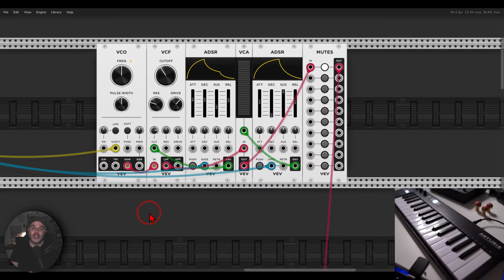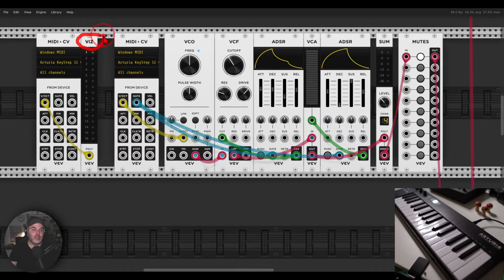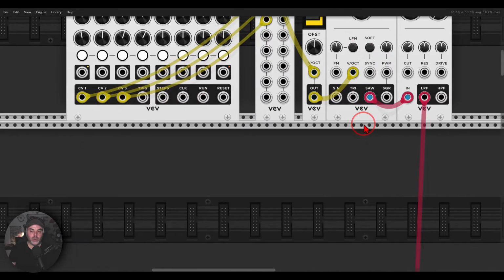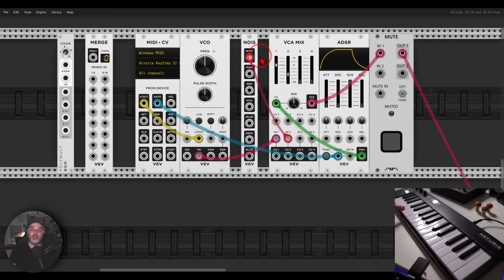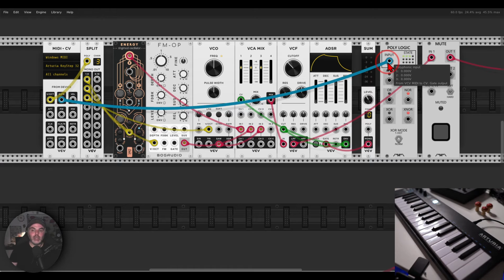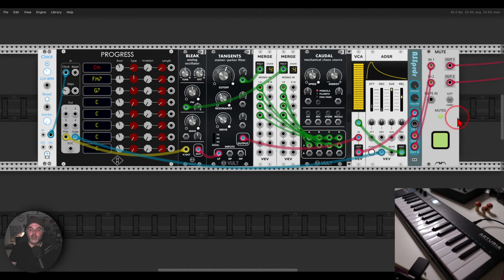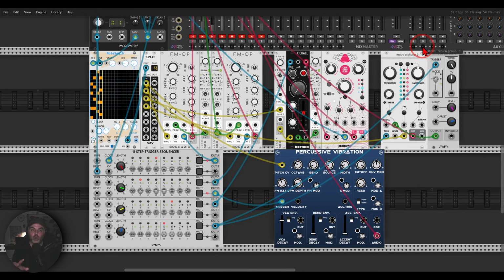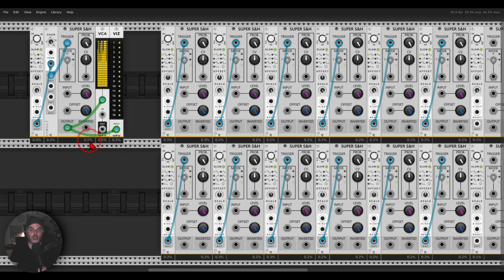everything you need to know about POLYPHONY in VCV 2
00:00 - Introduction
00:08 - What is polyphony
04:47 - Polyphony with a Midi keyboard
06:45 - Helpful modules
10:43 - Polyphonic modes
12:33 - Polyphony with a sequencer
15:33 - Things to keep in mind
23:40 - More helpful modules
31:59 - Polyphonic modulation
35:02 - MPE
37:49 - Arpeggiating chords in Bitwig
40:46 - Separating pitch from rhythm
43:29 - With a sequential switch
45:50 - Saving space and CPU

Here are my computers' specs:
  8 Logical Processor(s), 32Gb RAM, NVIDIA GeForce GTX 1070